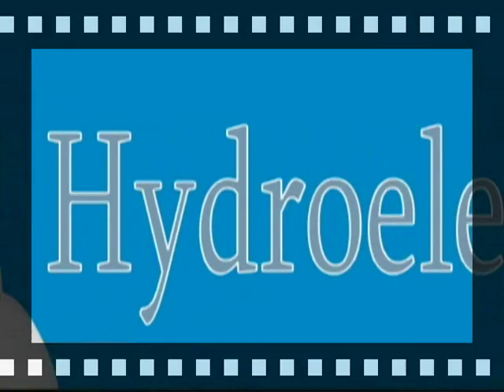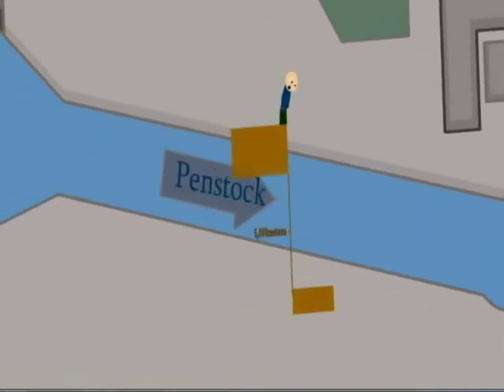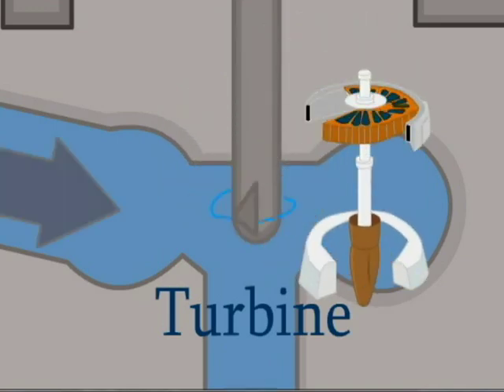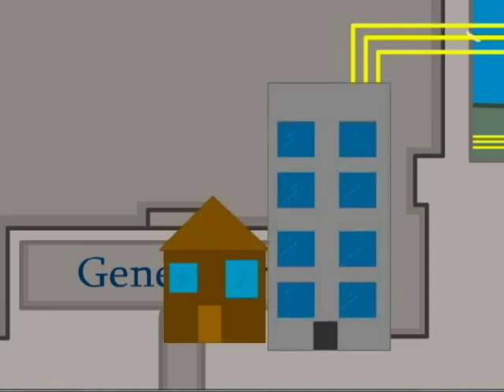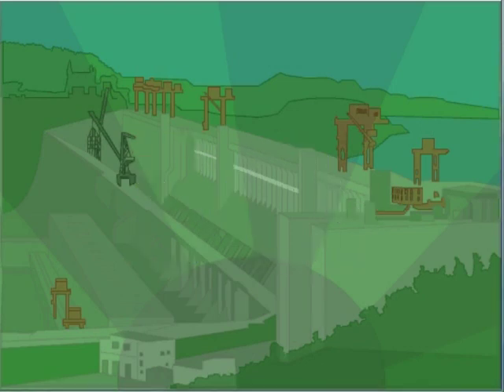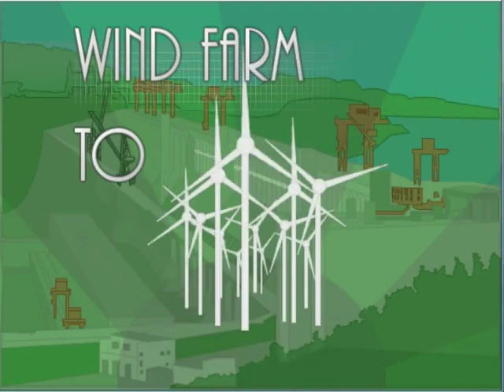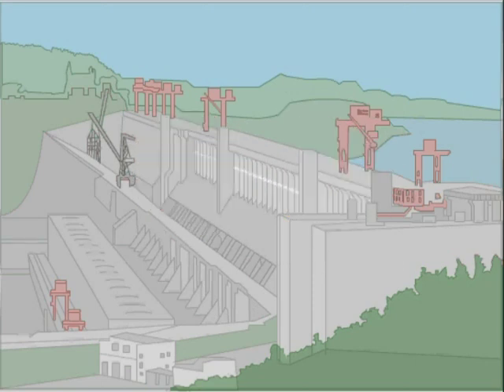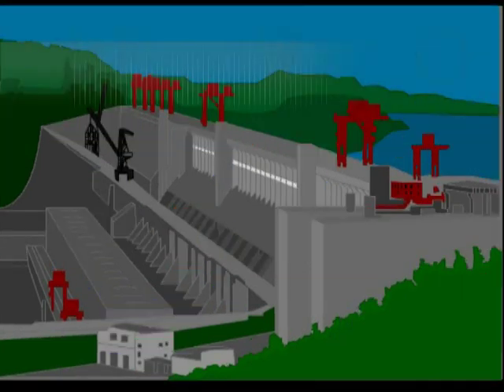Hydroelectric Documentary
Animated Description of how a hydroelectric plant works.  This is Samson's entry into the Tower of Youth-Teen Digital Reel competition.  He won an award of excellence in the environmental category.